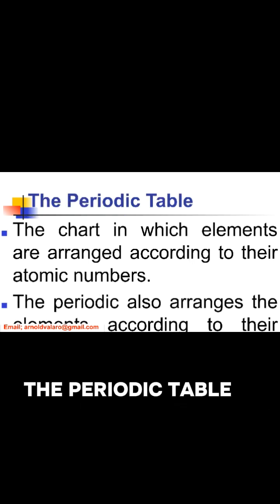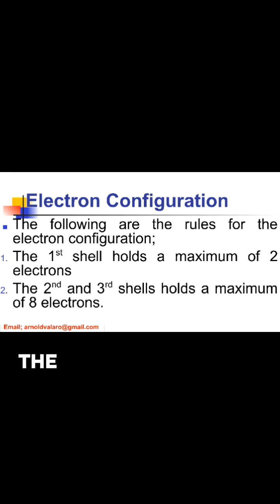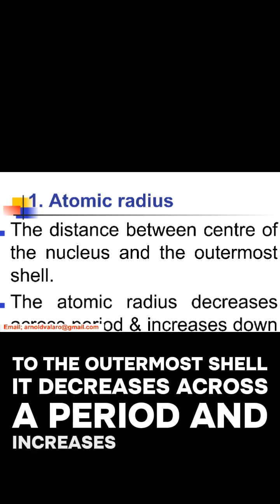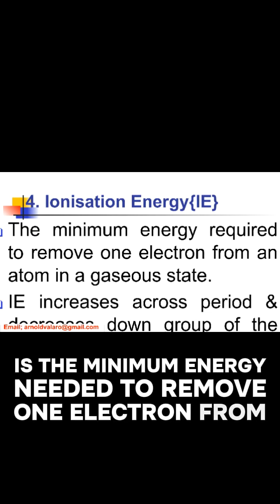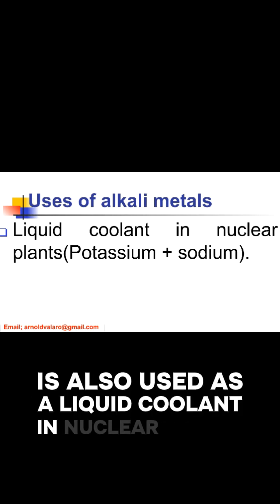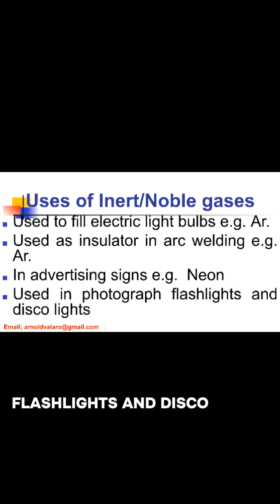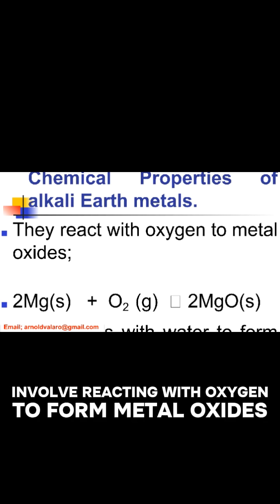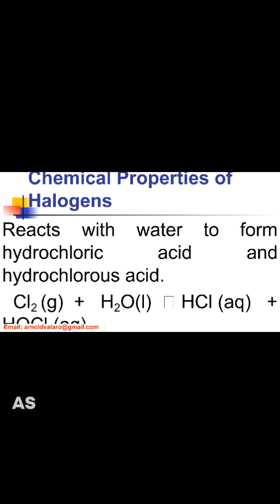Chemistry, Form 2, Topic 1